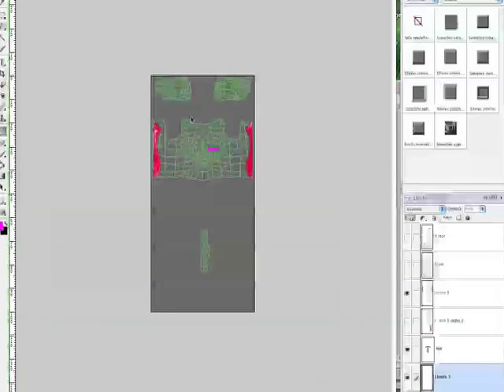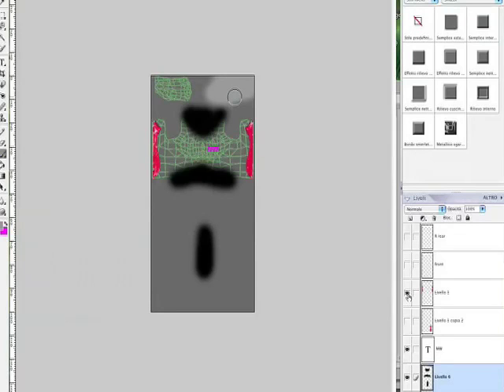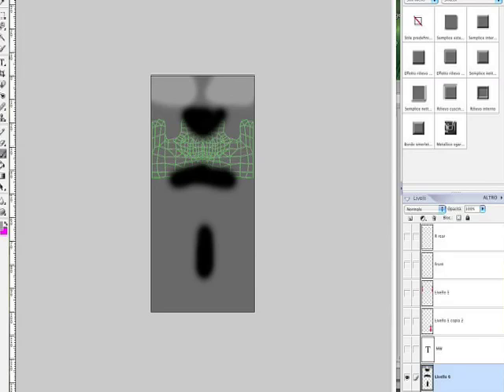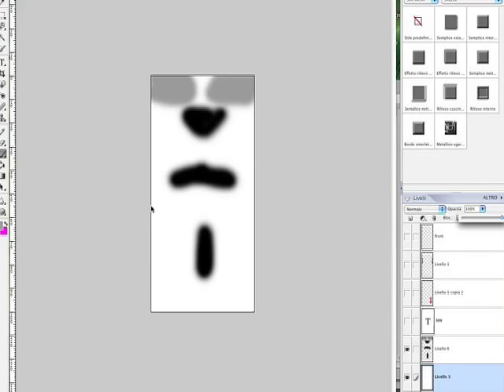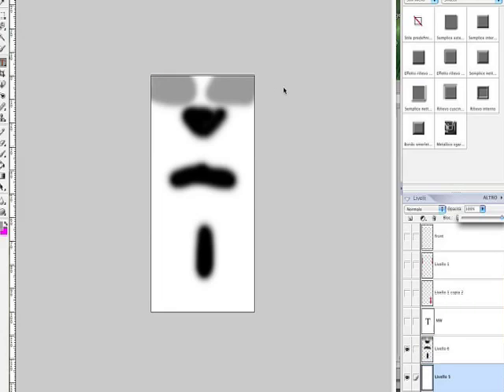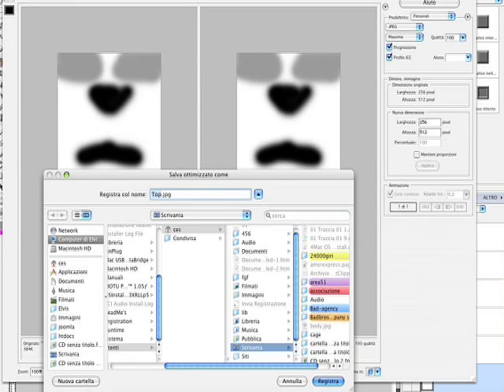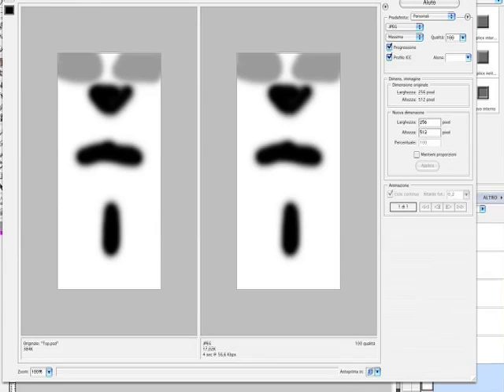IMVU Making Clothes-part2-OPACITY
imvu clothes 3d tutorial